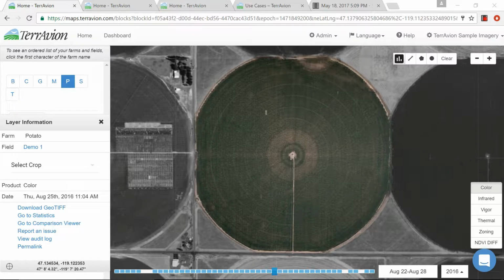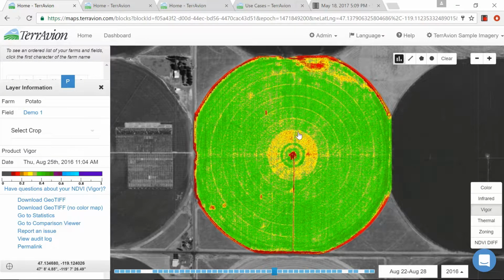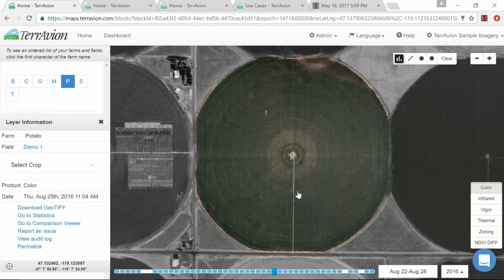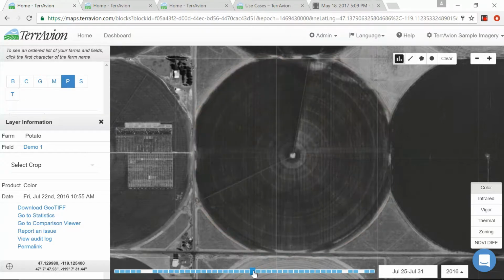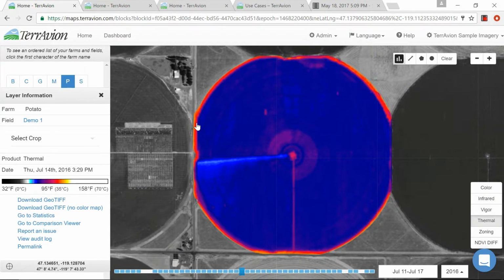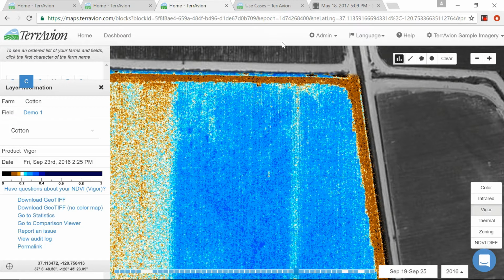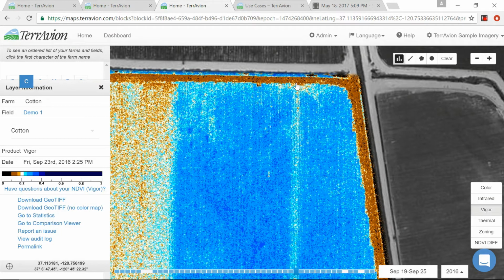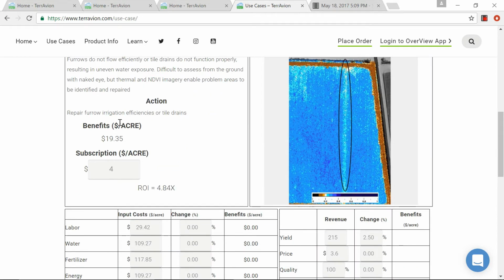Finding Irrigation Failures